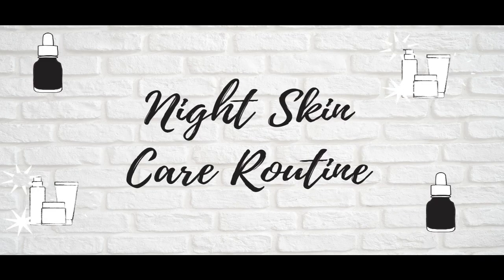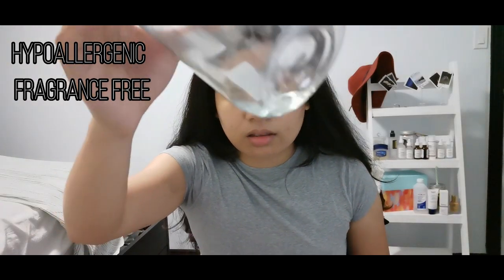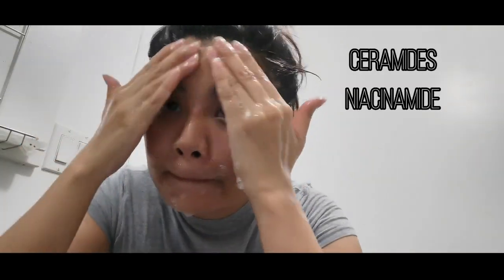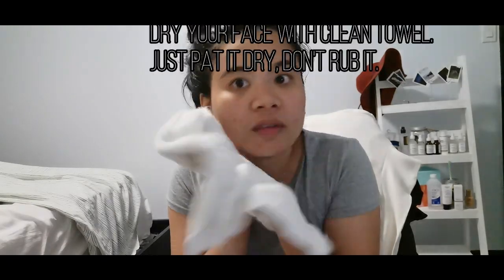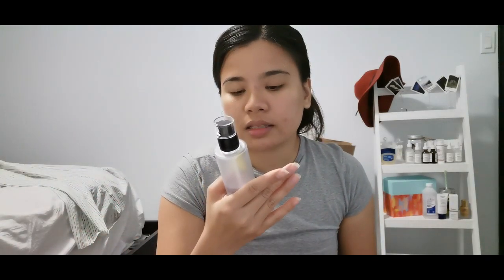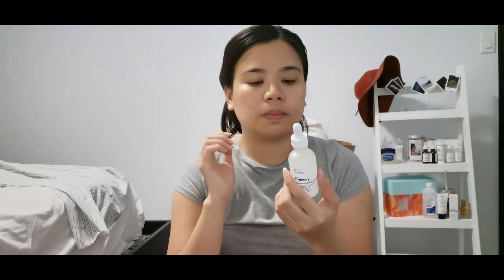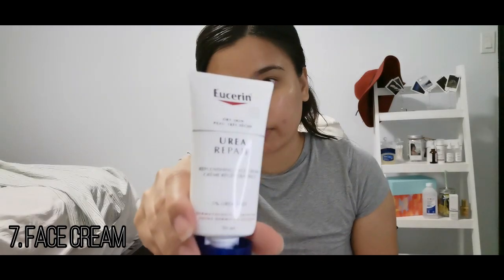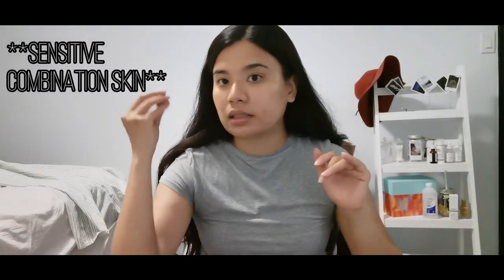HYRAM Inspired | Nighttime SkinCare Routine for SENSITIVE SKIN | The Ordinary | COSRX | Cerave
Hi guys! For my 2nd video, I'll be showing you my nighttime skin care routine inspired by the one and only HYRAM!

He's my skincare savior! I have sensitive acne prone skin which has gotten a lot better now, thanks to HYRAM. He certainly helps ppl to perfect their skincare routine.

I only started using all these products (except for the last step) a month ago and it already has made a lot of changes on my skin. (Not Sponsored)
1. Bioderma
2. Cerave Foaming Facial Cleanser
3. COSRX AHA/BHA Clarifying Toner
4. COSRX Advanced Snail 96 Mucin Power Essence
5. The Ordinary Niacinamide 10% +  Zinc and The Ordinary Hyaluronic Acid 2% + B5
6. The Ordinary Caffeine Solution
7. Eucerin Face Cream

I started my youtube channel to finally overcome my insecurities (*fingerscrossed*).

My channel will be about how I'm trying to clear my skin, lifestyle and thrifting (lets all try to keep our clothes out of the landfill).
I'm also in the path of trying to live a healthy lifestyle (Please take note of the word "trying" lol)

Orange And Pomegranate · Mark Generous
Aroma Complex

The Ordinary Niacinamide Nighttime SkinCare
COSRX Cerave Eucerin Oily Skin Care Routine  Acne Prone Skin
Sensitive Skin
Acne Journey
Skin Care Routine
Hyram Inspired
Hyram Approved
Hyram Inspired Night time Skincare